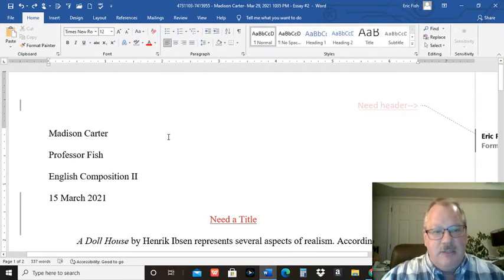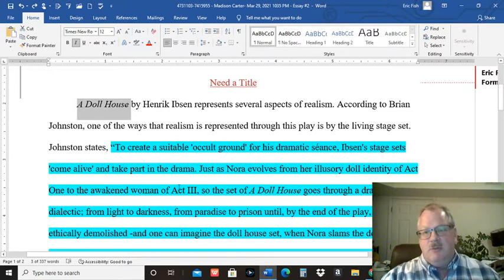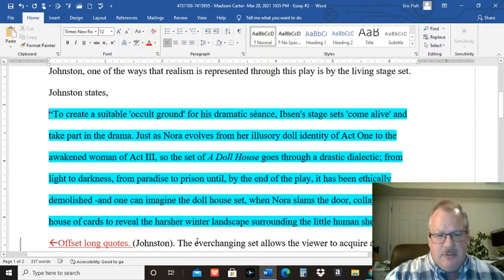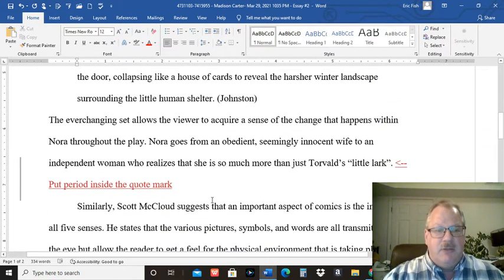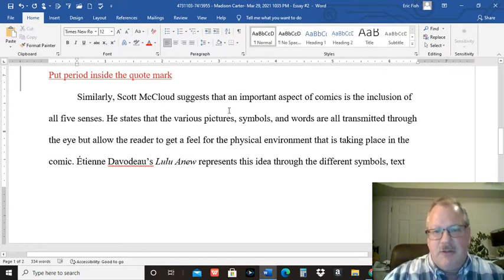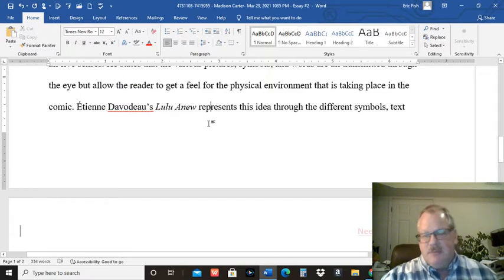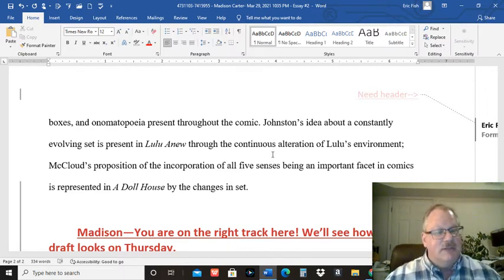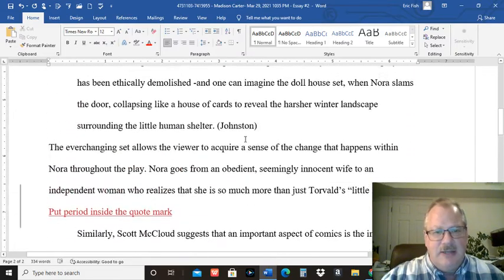YouTube Video #10--ENGL 1020: I22 (S21)--Quick Look at First Two Paragraphs of Essay #2